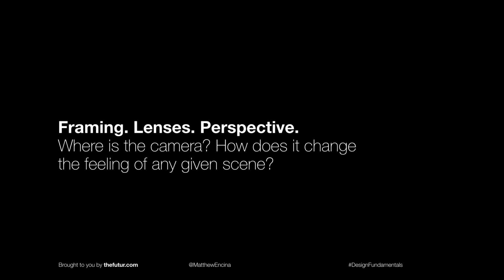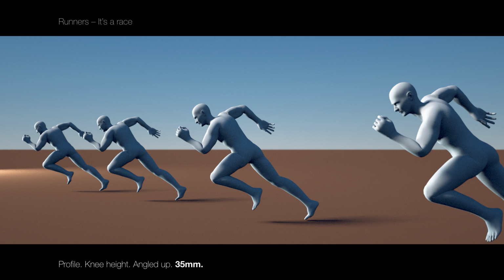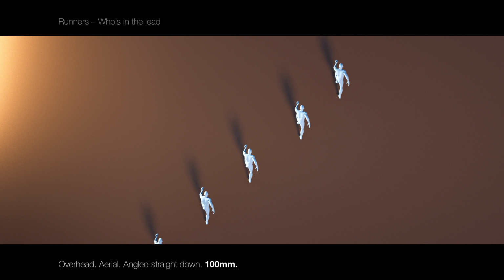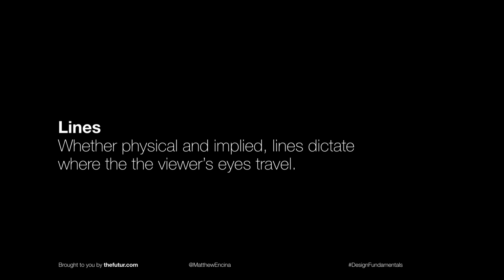Style Frames Course Preview – CH 01.04 Hierarchy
This is a free preview of the Motion Design Style Frames Course by Matthew Encina. In this video, Matthew goes over the importance of hierarchy and how to control the viewer's eye through scale, camera, and leading lines.

Learn this and much more in the Style Frames Course!